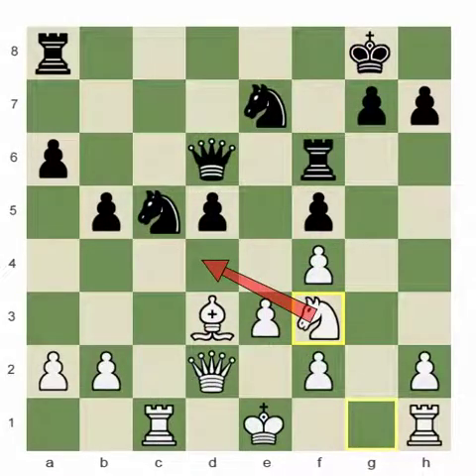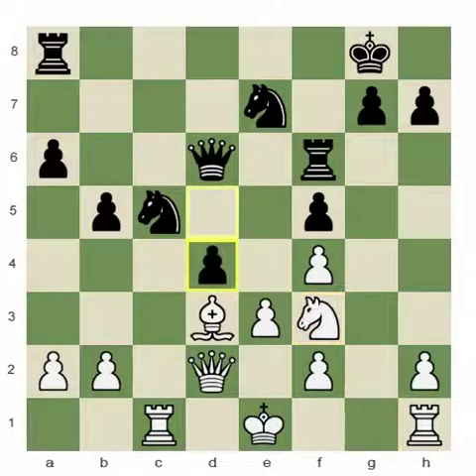Chess.com: Development; Simplification Continued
This video just continues to pound in the themes from the first part with further examples/analysis. In more detailed and complicated examples, we see the value of an actively developed rook over an undeveloped one, as the clutter is removed from the board. You need to watch the first part before you watch this one.